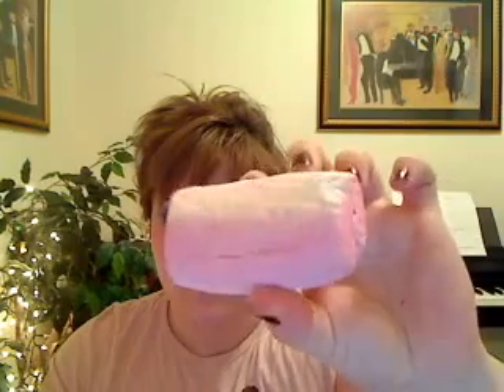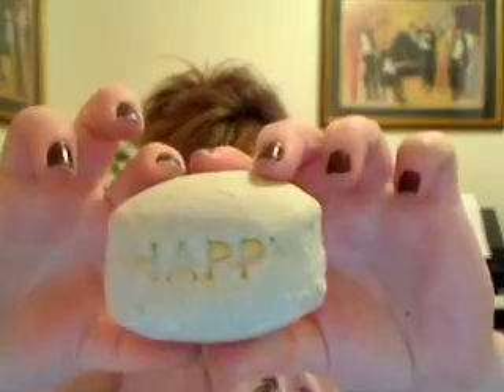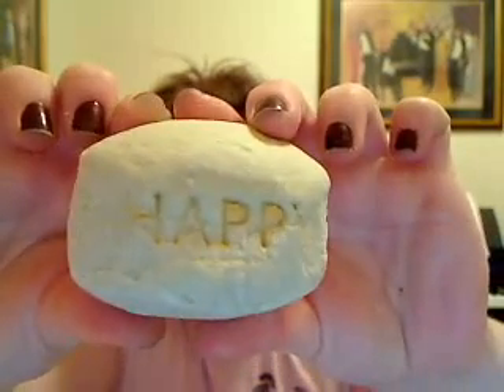Bubble Bars Part 2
Bubble Bars stash reviews part 2